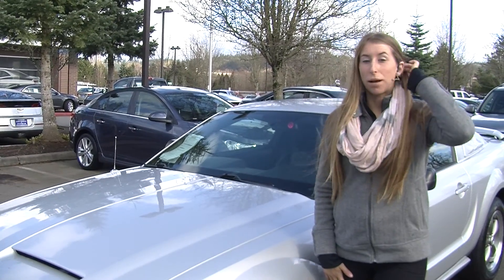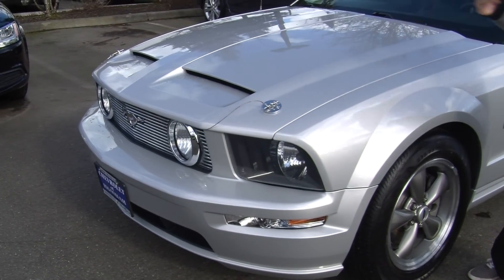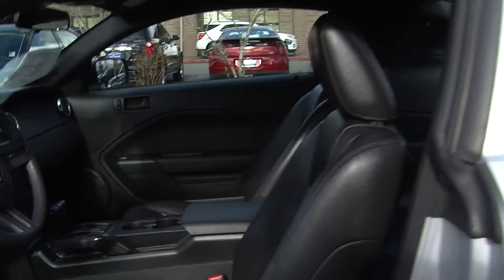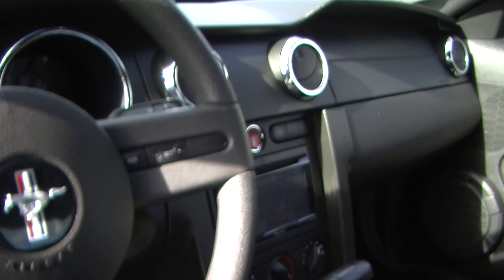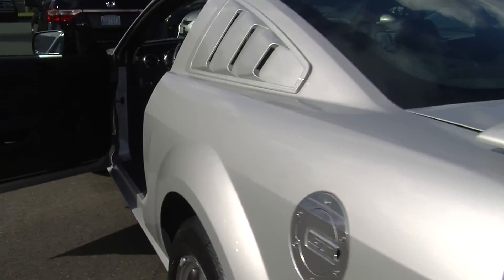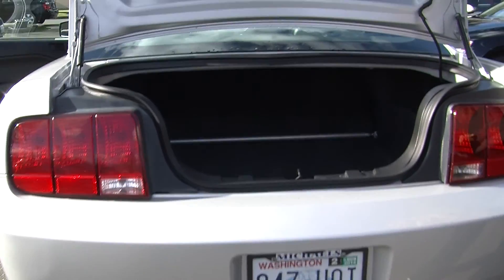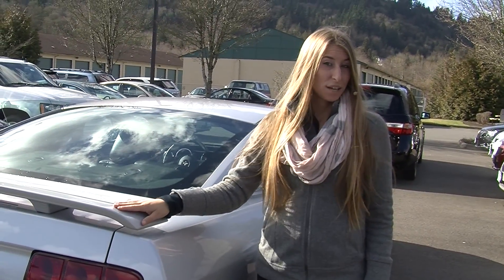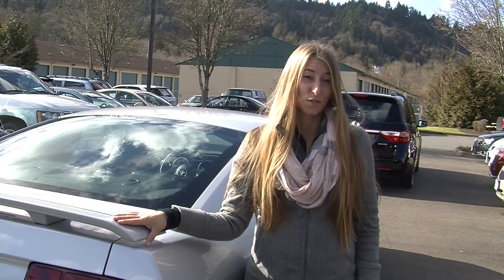Virtual Walk Around Video of a 2005 Ford Mustang GT at Michael's Chevrolet p2330a